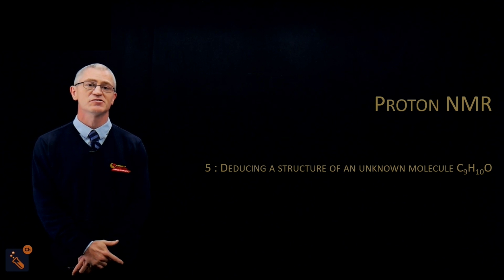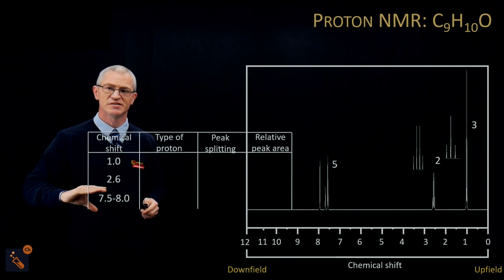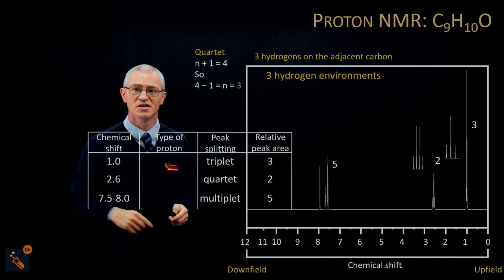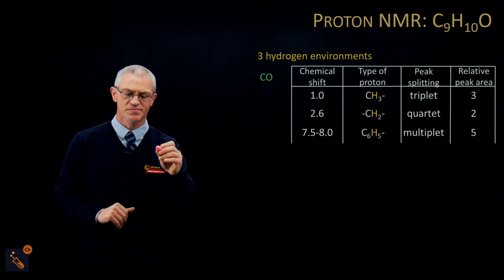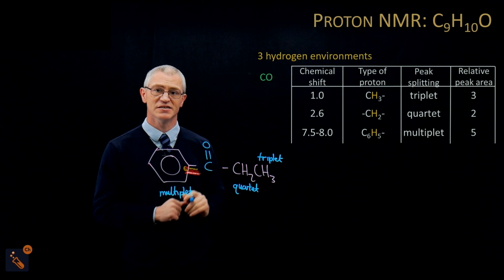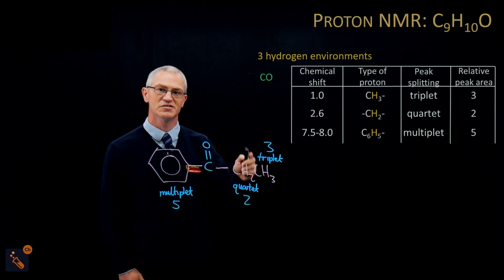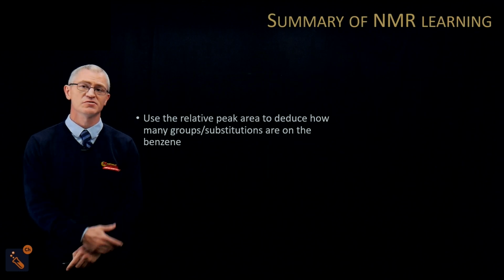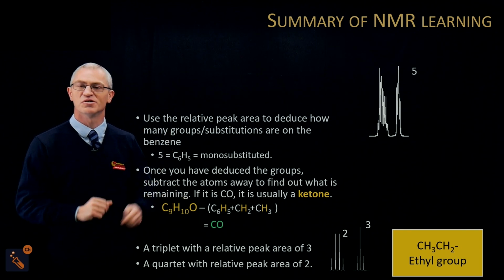44. Proton NMR - 1-phenylpropan-1-one